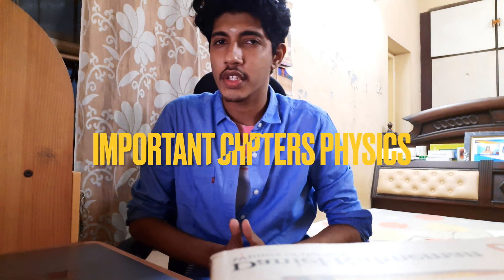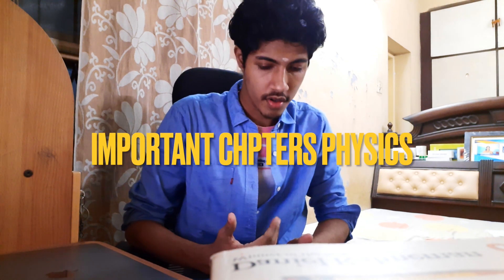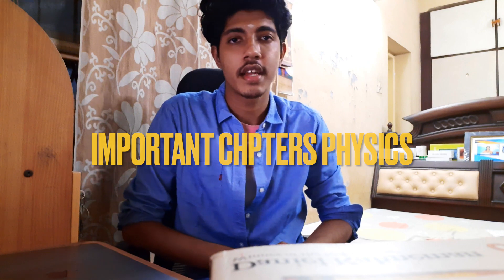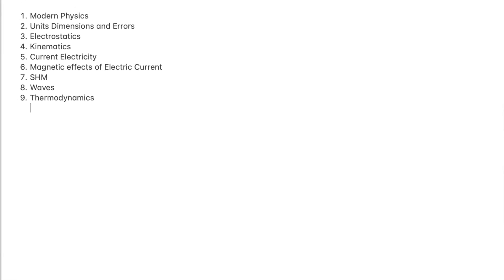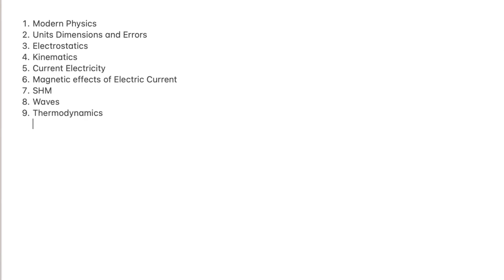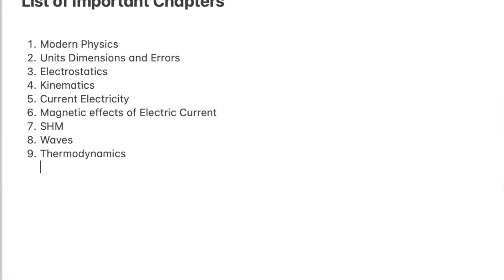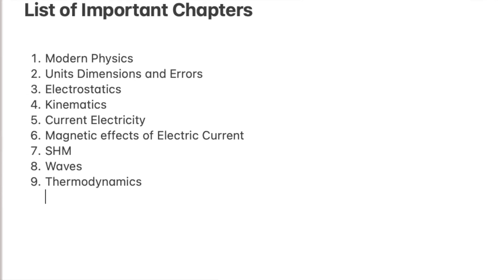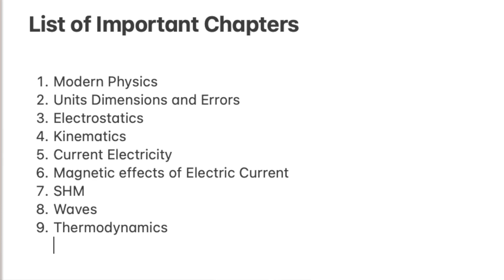JEE ADVANCED 2021: SCORE 50+ MARKS IN PHYSICS||IMPORTANT CHAPTERS|| JEE A 2021||Nikhil Sai V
This video contains the list of chapters that can help you score above 50 marks in physics. I have also discussed about the method of study.